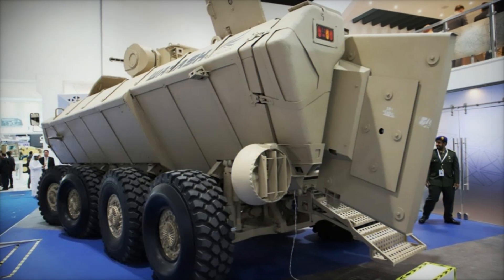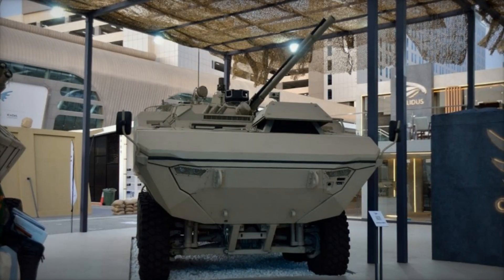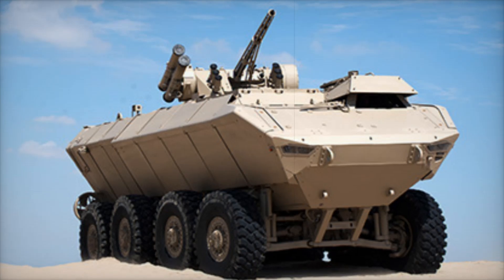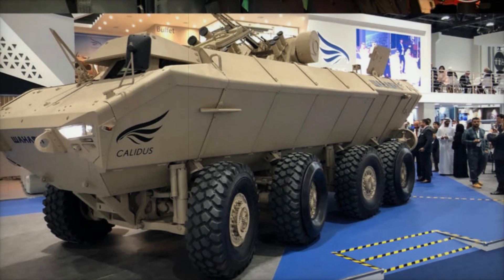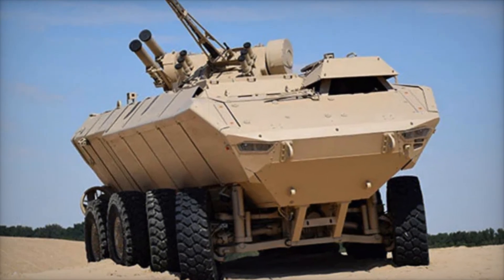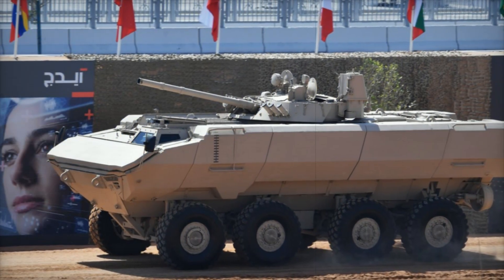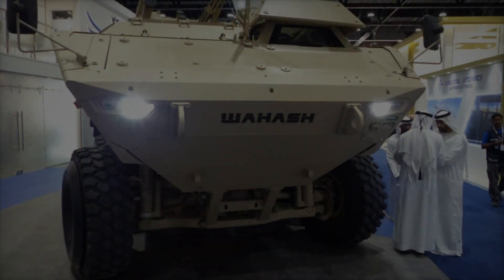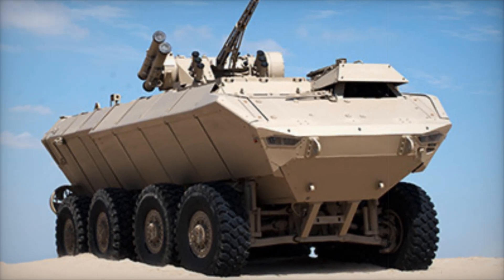Wahash 8x8 – The Armored Monster of the Desert!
The Wahash 8x8 is a cutting-edge armored personnel carrier developed in the United Arab Emirates by Calidus and ADG Mobility. Designed for extreme desert conditions, it boasts STANAG 4569 Level 4 protection, a 724-horsepower Scania DC 13 engine, and amphibious capabilities. The vehicle is armed with various combat modules, including the BM-3M "Shturm-M" and Korkut turret, making it a powerful military vehicle. With speeds up to 130 km/h, advanced suspension, and a high-tech control system, the Wahash 8x8 stands out among modern APCs like the BTR-82A, Stryker, and Patria AMV. Watch the full breakdown of this military monster in action!